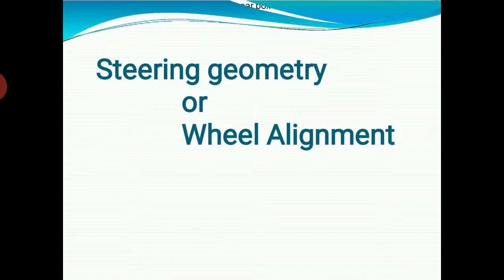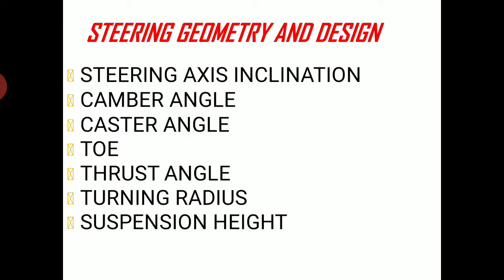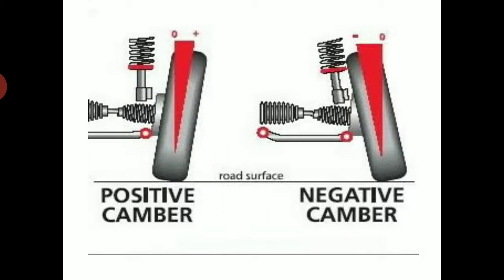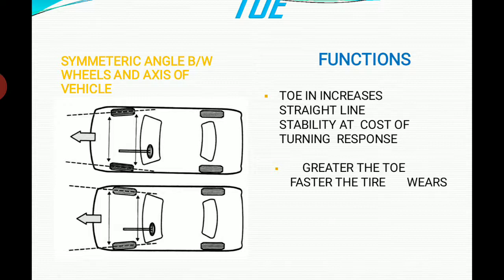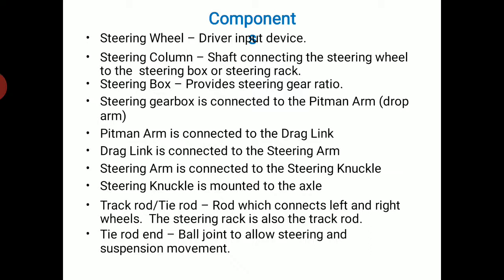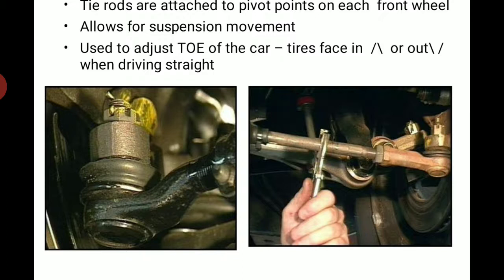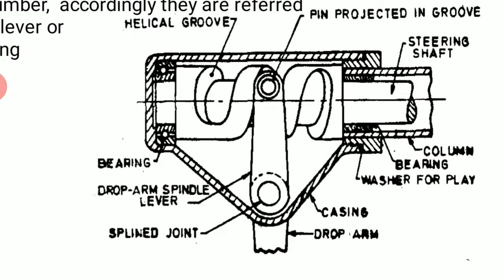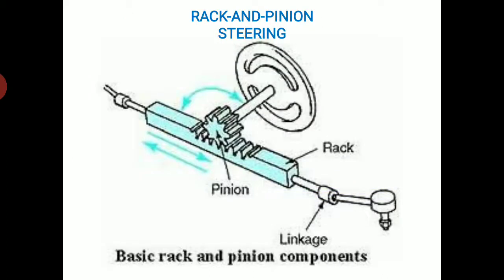Class 2, module 3, types of steering gear box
Introduction to different types of steering gear box